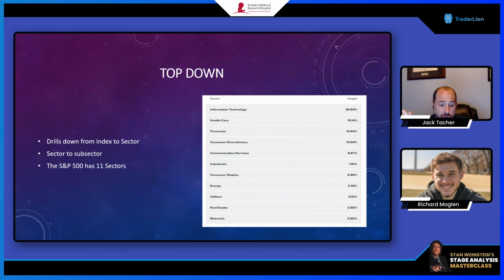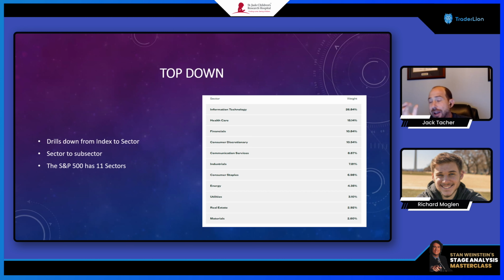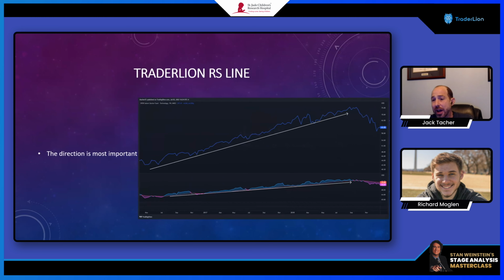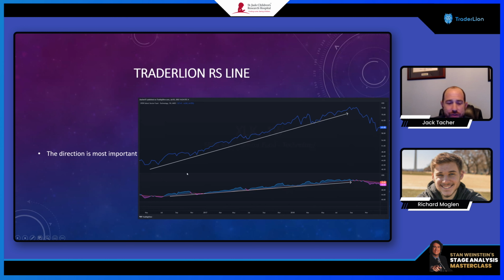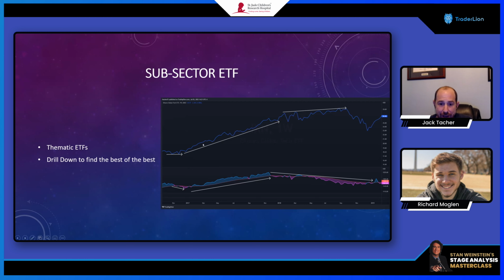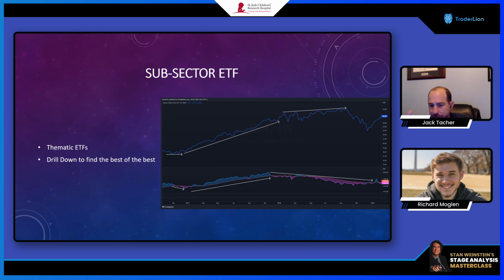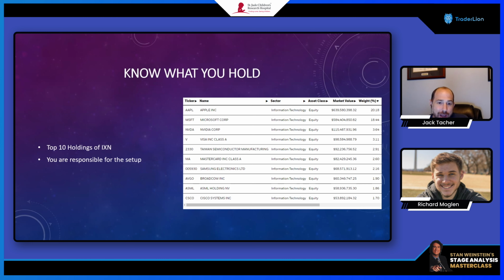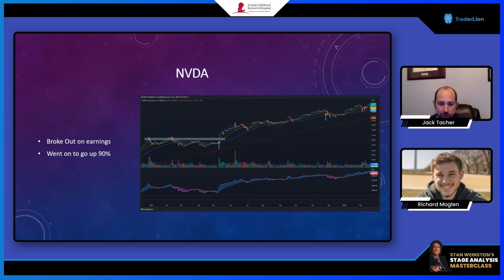Analyze the Stock Market Using a Top Down Approach | Jack Tacher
There are two different ways to analyze the stock market, a bottom up approach, first scanning for individual stocks and working your way up to the health of the general market, or the top down approach where you start with analyzing the general market, and drill down into the top sectors and top individual names in those sectors. Jack prefers a top down approach.

In this clip Jack Tacher shares his weekend process using the top down methodology to identify the most important trends in the market.

This clip comes from the TraderLion Conference filmed on 7/17/22.

Trade like a Pro—Fast!